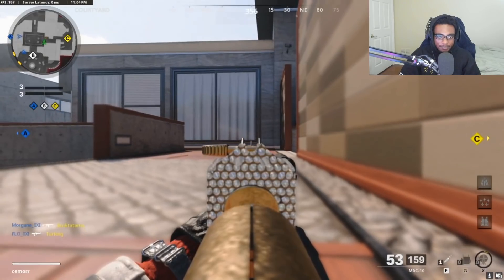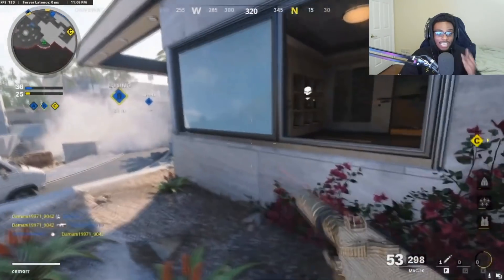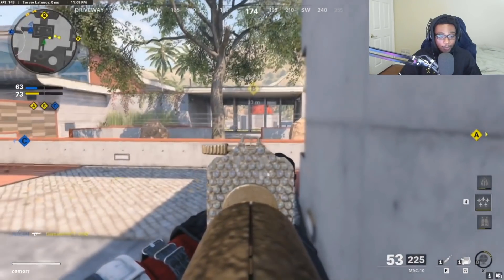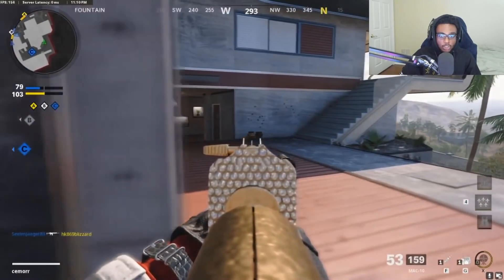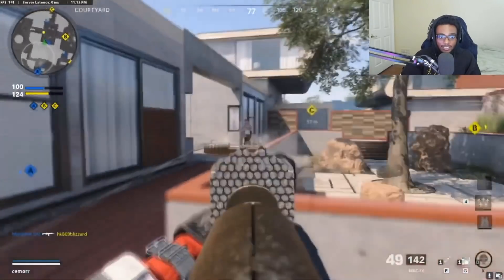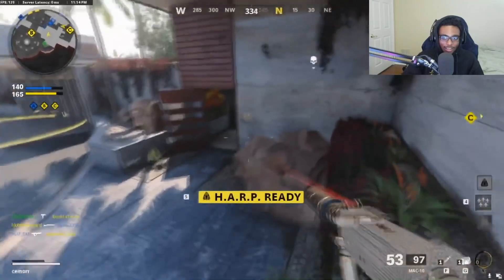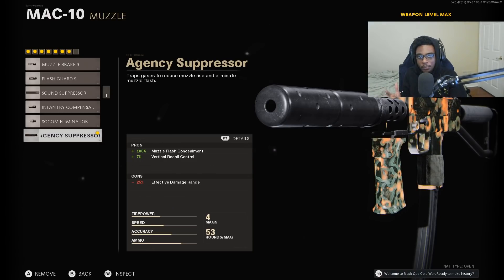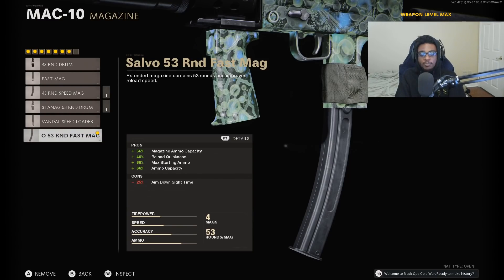How Can Someone Play Like This On Cold War..🥴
In this video I showcase cold war season 4 / best lc10 class cold war / cold war nail gun / cold war c58 gameplay / black ops cold war season 4 COLD WAR GAMEPLAY FROM A PLAYER USING THE ABSOLUTE WORST SETTINGS in Black Ops Cold War! BEST SETTINGS PS4 / XBOX / PC GRAPHIC SETTINGS in Cold War!

This player is using some of the WORST SETTINGS POSSIBLE in Black Ops Cold War! BEST GRPAHIC SETTINGS PS4 / XBOX / PC in Cold War! Hope you enjoy the video and make sure to have a wonderful rest of your day!

0:00 Intro
0:56 Reacting to Nuclear Gameplay
11:30 MAC 10 Class Setup